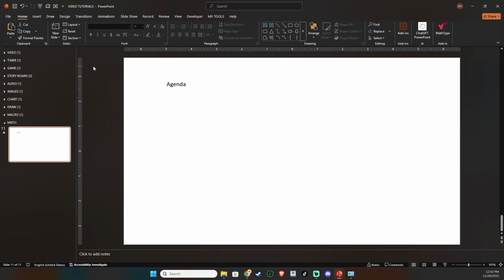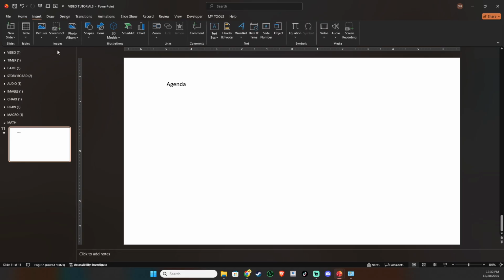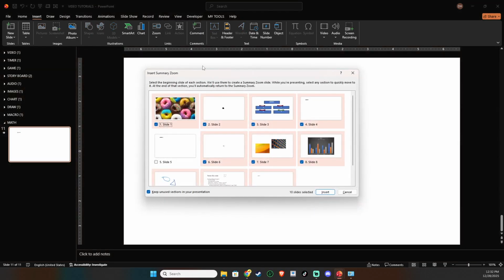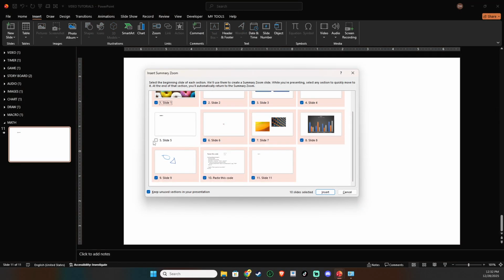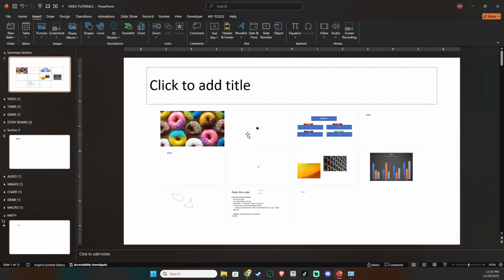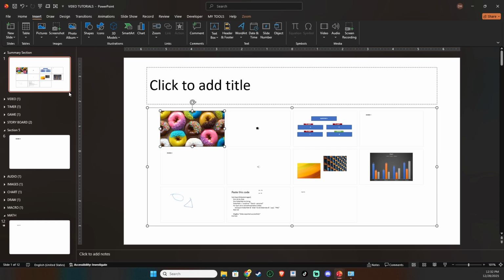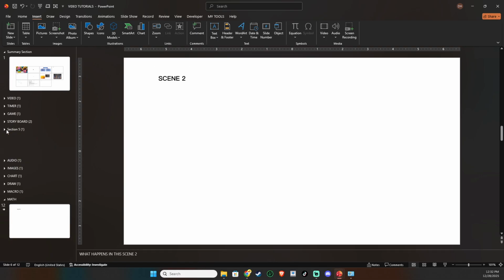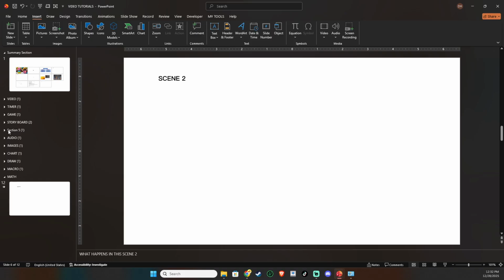How to Create an Agenda Slide That Auto Updates From Sections in PowerPoint [2026 Guide]